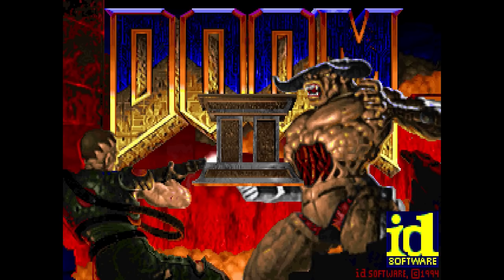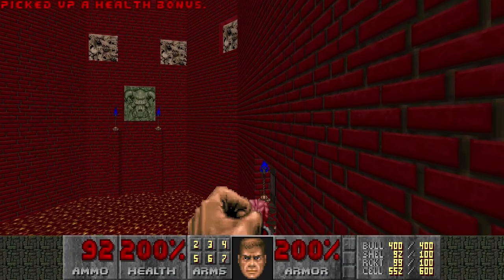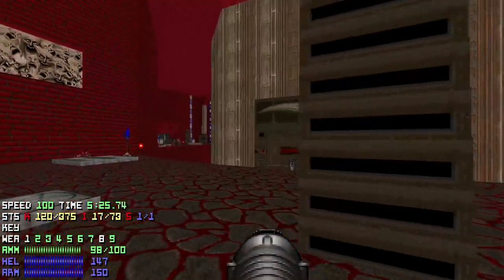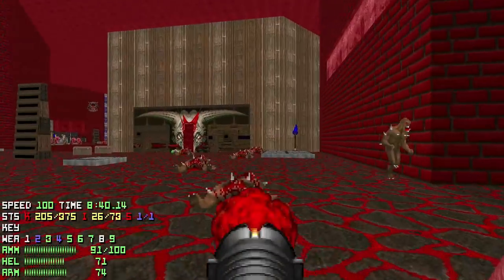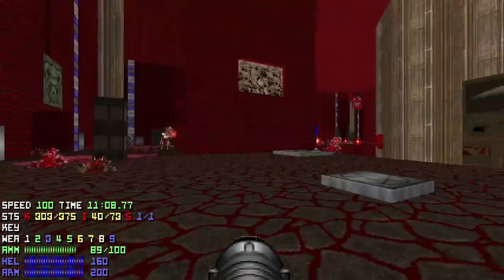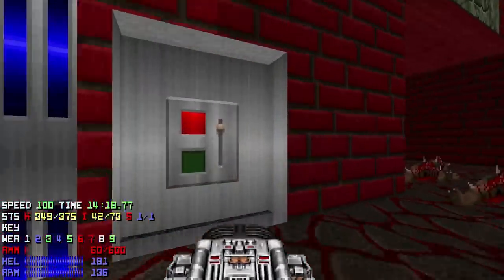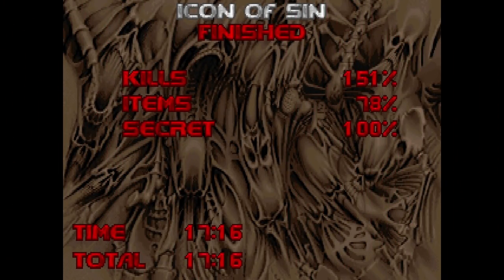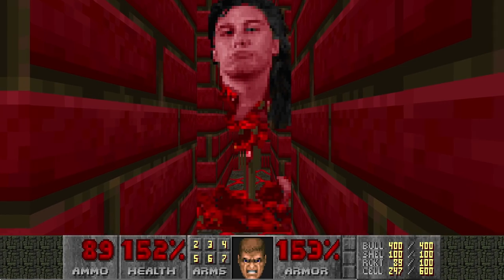Doom II: OCD-Doom - MAP30: Icon of Sin (Ultra-Violence 100%)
Level made and submitted by Peter Hawes.

Game: Doom II
PWAD: ocd-doom.wad
Difficulty: Ultra-Violence
Source port: glboom-plus (-complevel 9)

Pistol start.
All kills and secrets.
No saves.